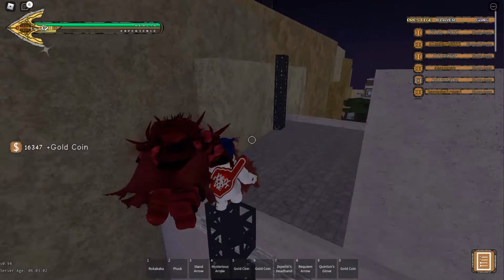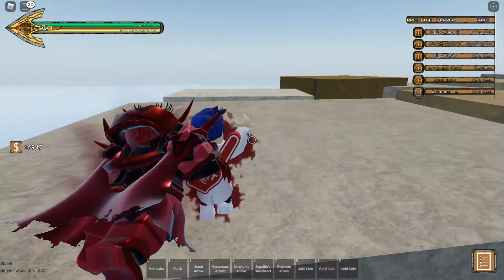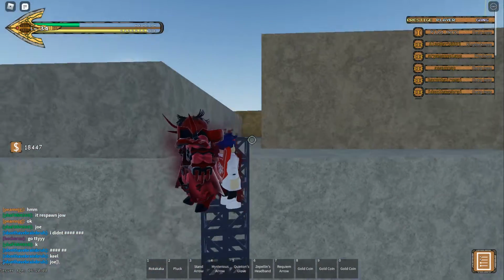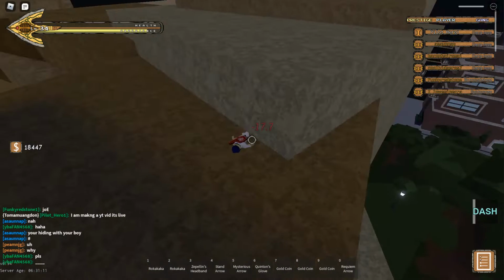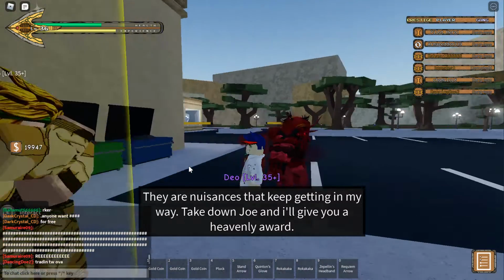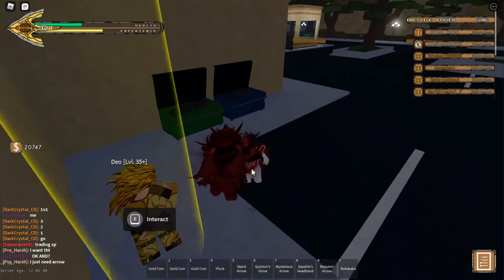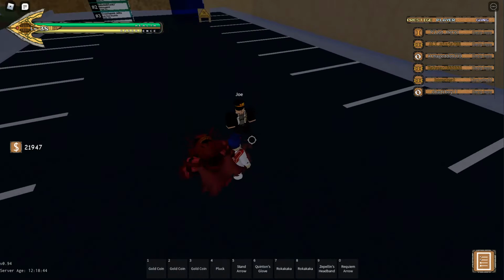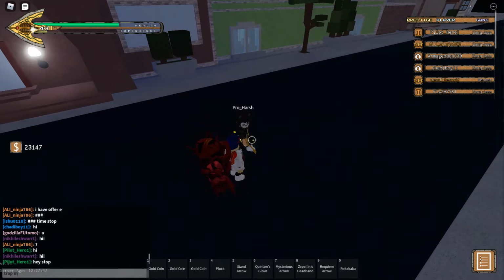Road To Prestige 2 || Your Bizzare Adventure || Roblox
So guys welcome back to another video and in this video we are going to play Your Bizzare Adventure in Roblox. This game is made related to the anime Jojo's Bizzare Adventure. We need to accuire stands using arrows.
And complete the story line using our fighiting spirits!!